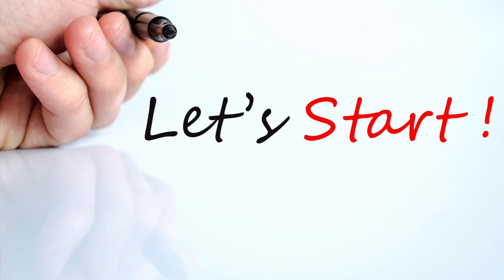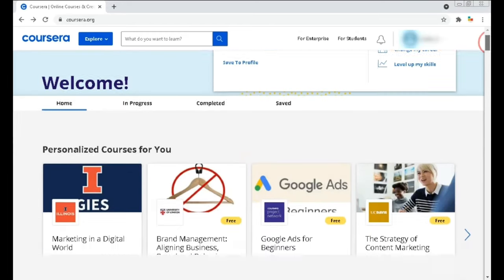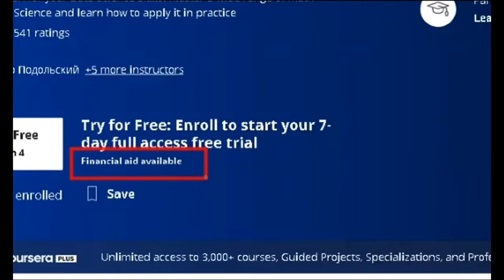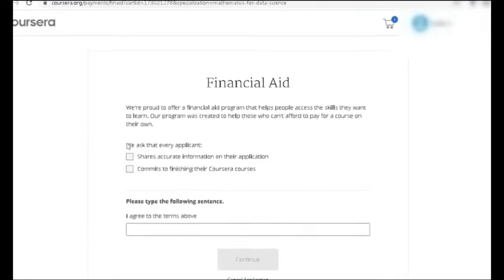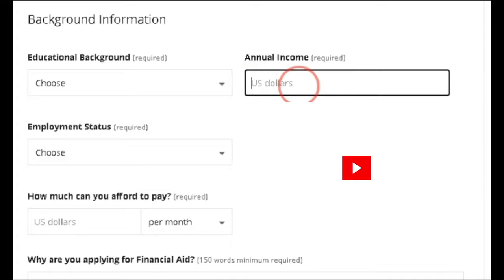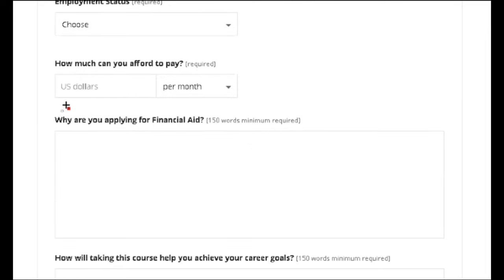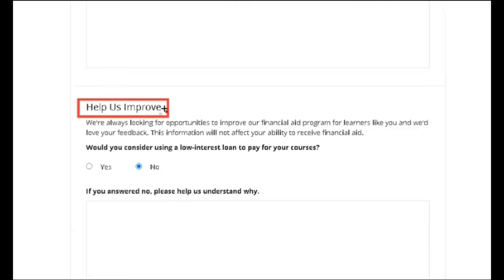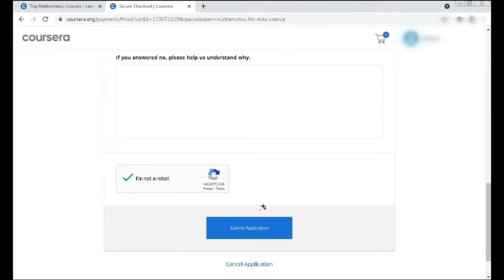How To Get Paid Coursera Course Certificates for Free in 2021? |Step-by-Step |Subtitles in Tamil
In this video, I have explained the official way to get course certificates for free from Coursera. I provide subtitles in the Tamil language. Check for Coursera plus details.
Watch this video until the end for a better understanding.

நீங்கள் எவ்வாறு கோசெராவிலிருந்து கற்றுக் கொள்ளலாம் மற்றும் இலவசமாக சான்றிதழ்களைப் பெறலாம் என்பதைக் இந்த வீடியோவில் காட்டுகிறேன்.

Let's Learn and Teach Together